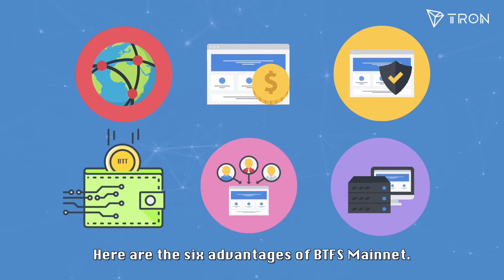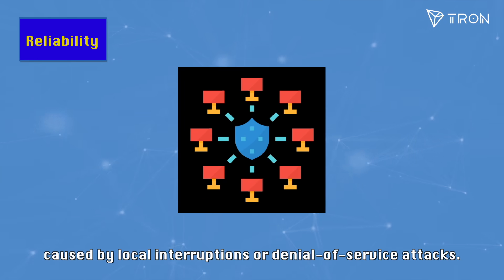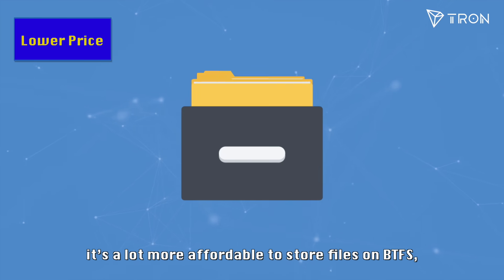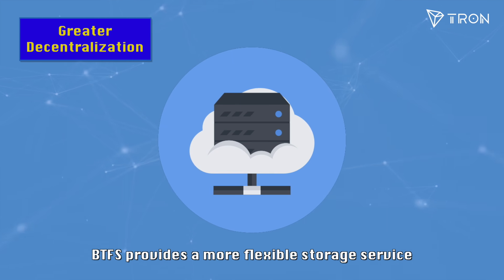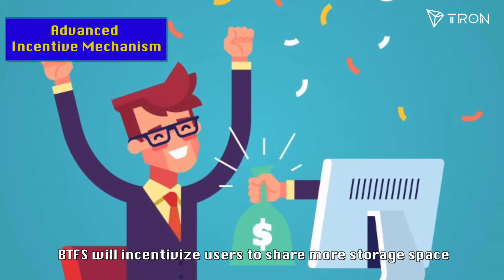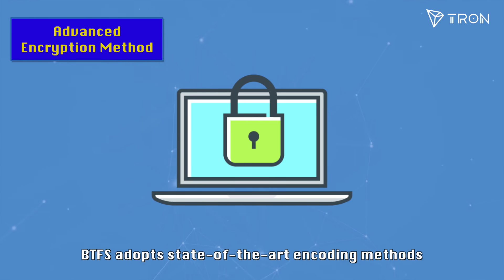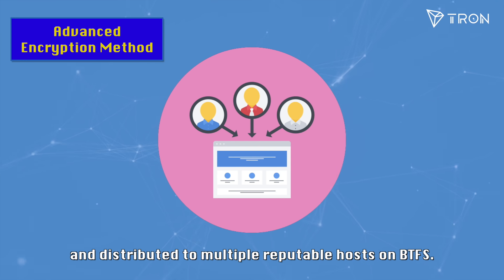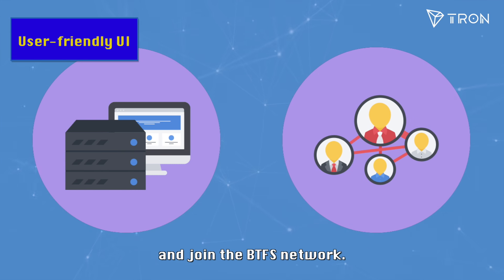6 Major Advantages of BTFS Mainnet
Here are the six major advantages of BTFS Mainnet.